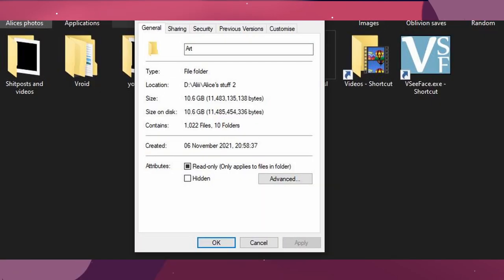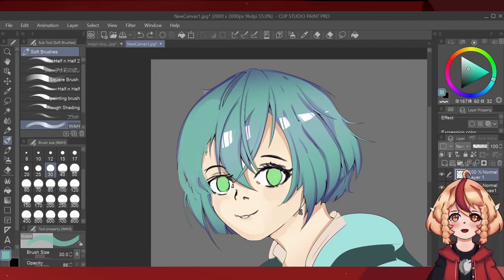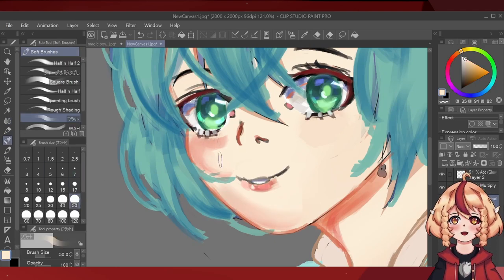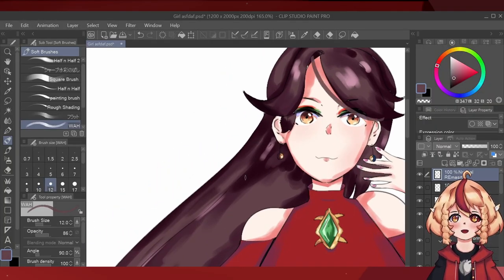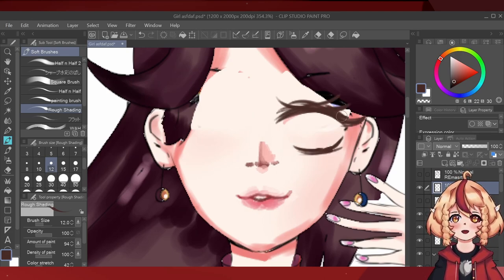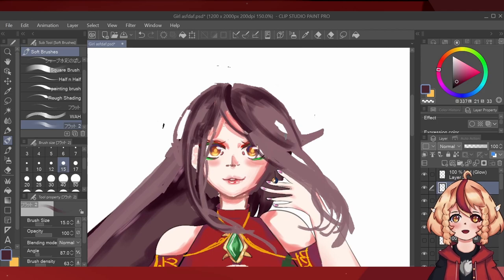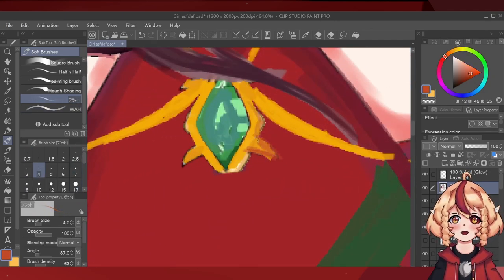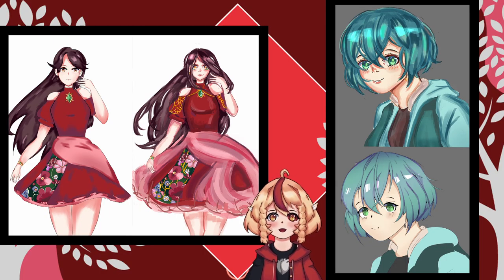REPAINTING Old Art! (Making It Not Suck)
Bless their soul.